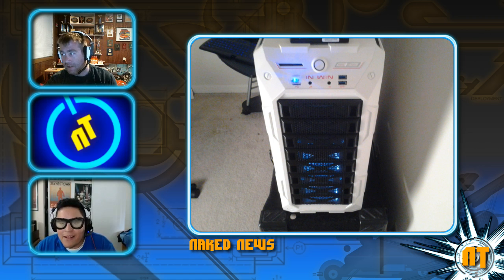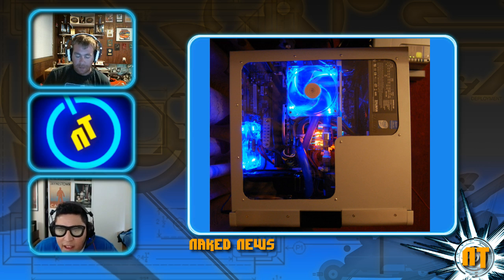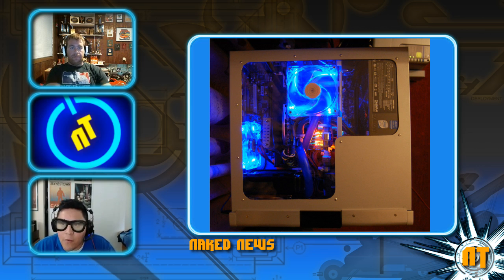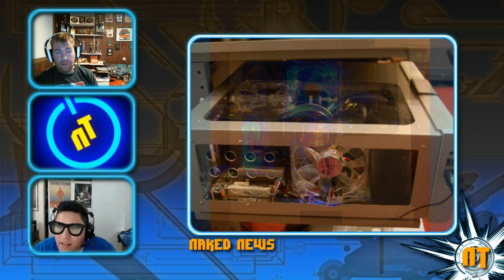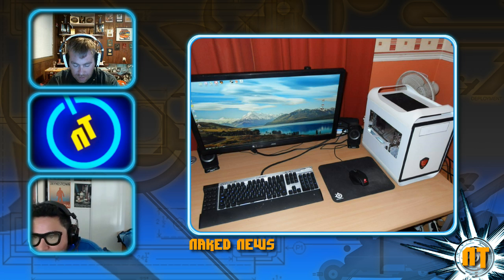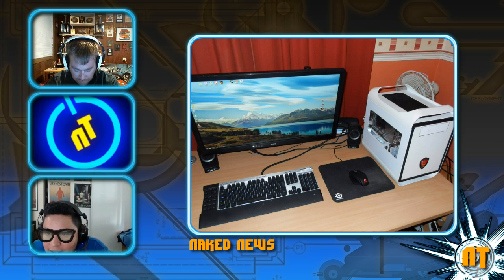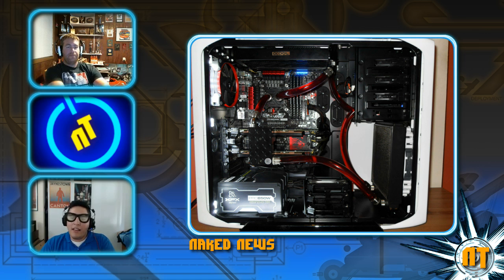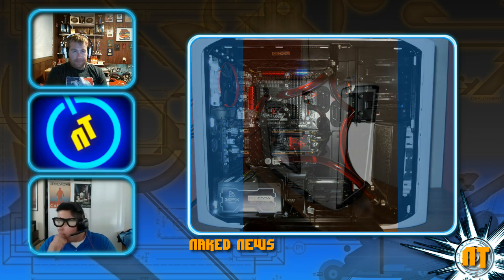Naked News talks about the PC Master Race!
Link to the Reddit post with more details and specs, plus some of the other submissions: